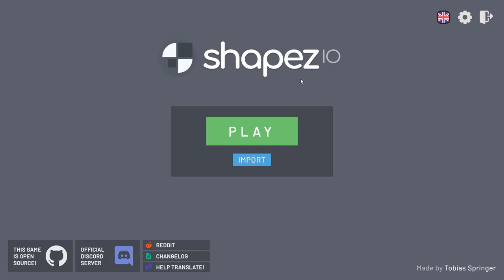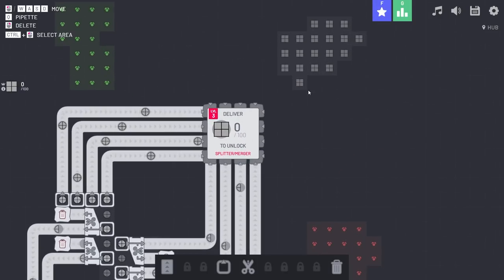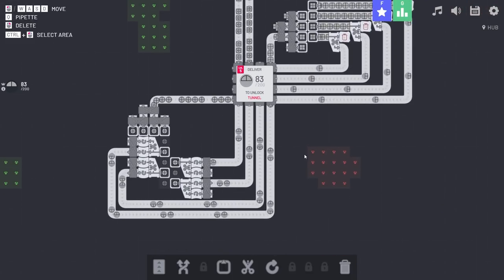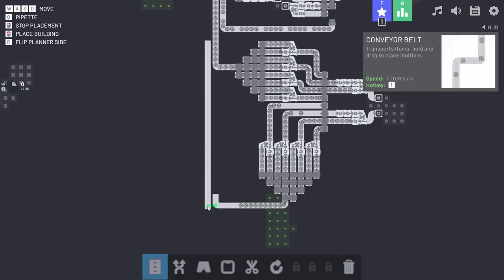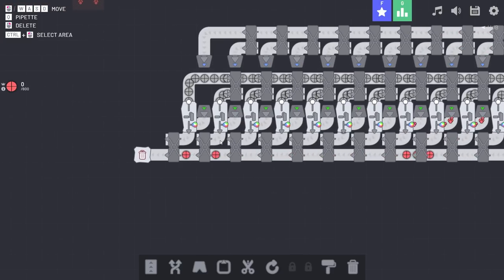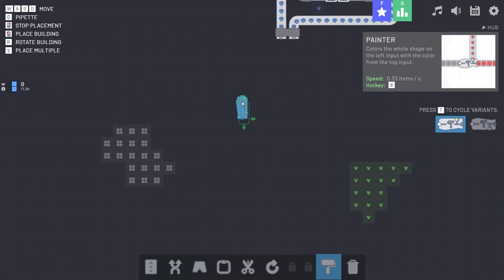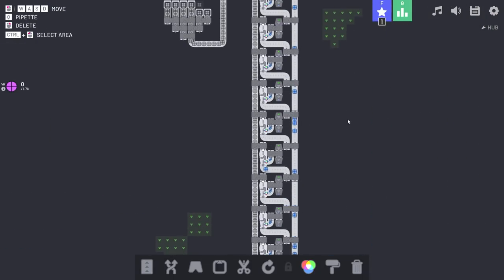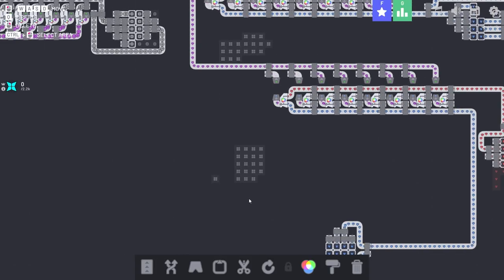A Chiller, Abstracter Factorio – shapez.io Gameplay – First Taste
Ever just wanted to build an automated factory, but didn’t want to worry about resources or attacks from native wildlife or rival companies? Then shapez.io may be just the game for you!

shapez.io is a game about building factories to automate the creation and combination of increasingly complex shapes within an infinite map.